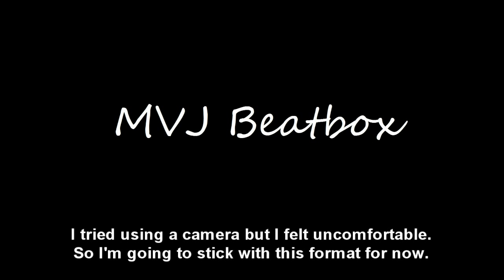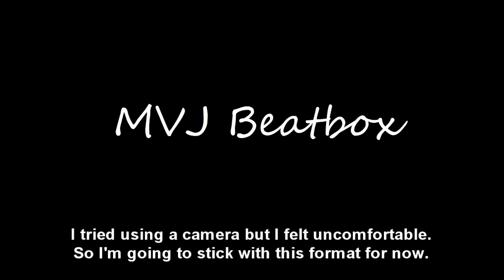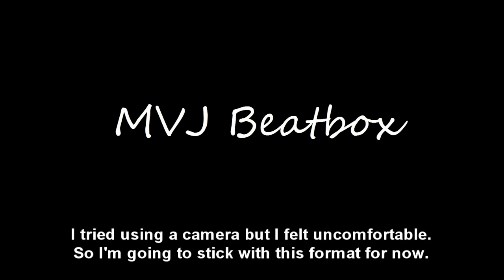How To Beatbox #3 - Snares (Inward Kch or K Snare)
Inward K Snare Tutorial, this is a pretty difficult sound to master but very useful for breathing whilst beatboxing.